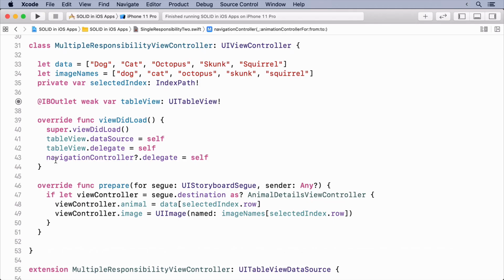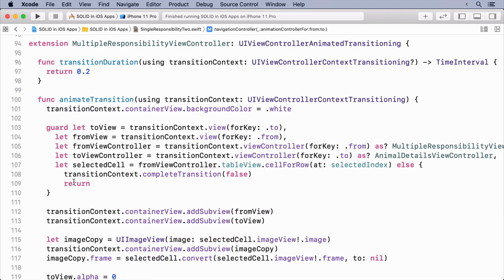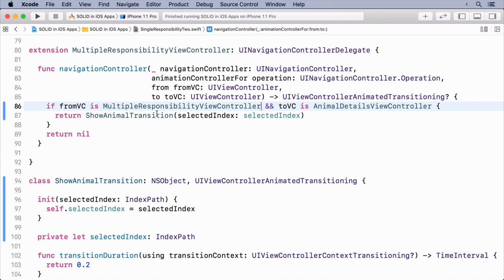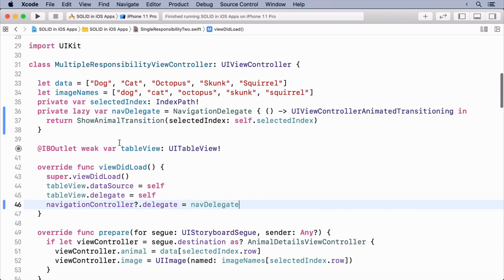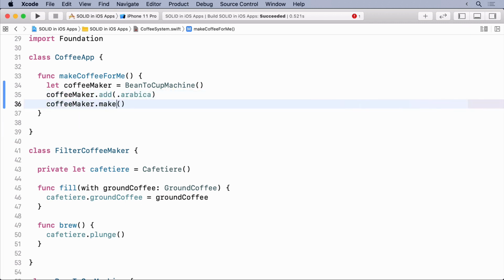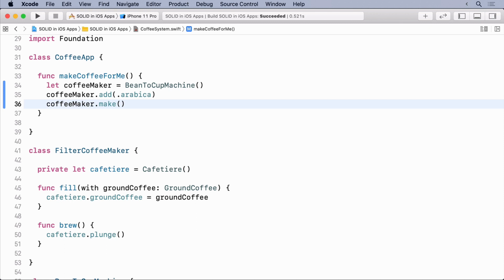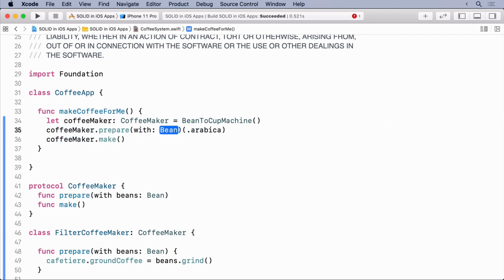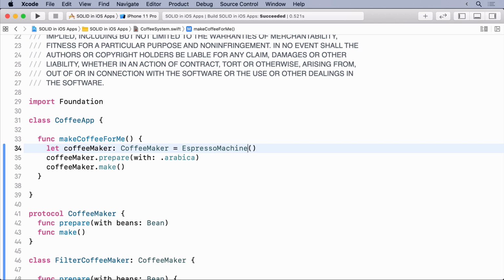1v2. Refactoring towards SOLID